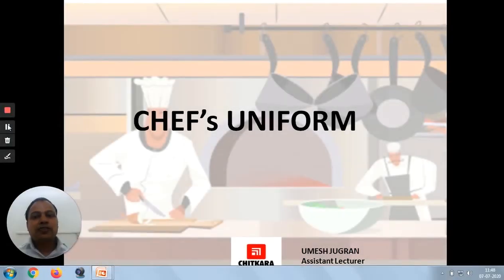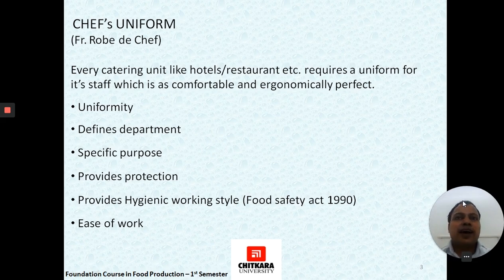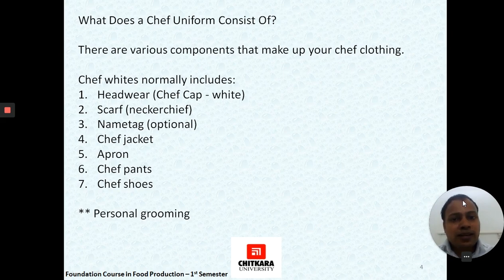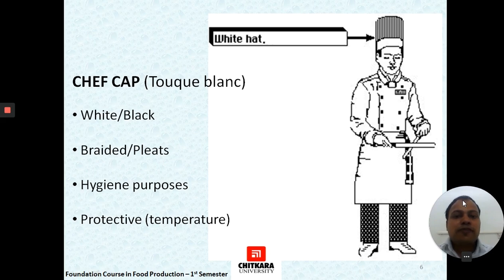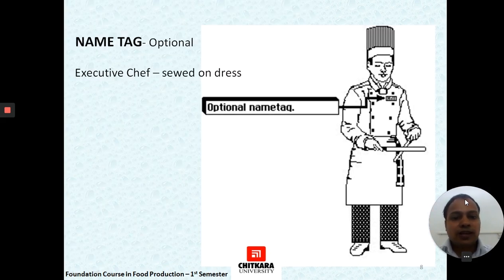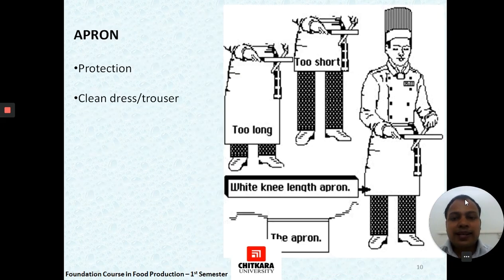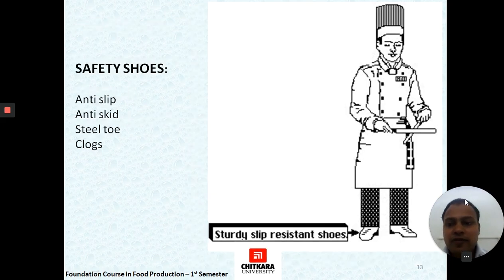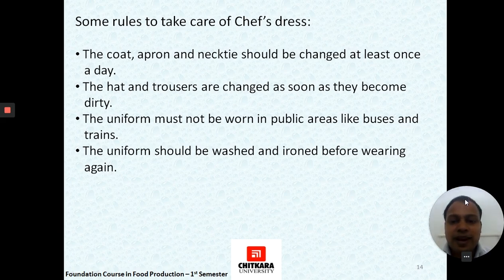Chefs Uniform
Chef uniform is an integral part of employees working in the kitchen department. It is designed and worn purposefully in such a manner that one can easily identify the Chef/Cooks from the other workers of a restaurant or hotel.

Objectives: to enable viewer about
a) To know about the different parts of Chef’s Uniform and identify them
b) Their uses and safety reasons for wearing them
c) History of Chef uniform